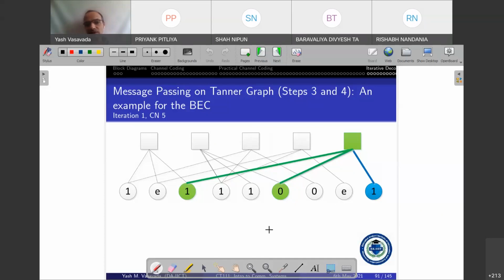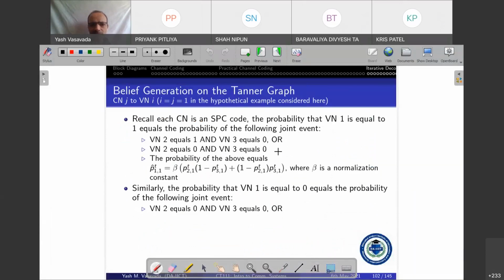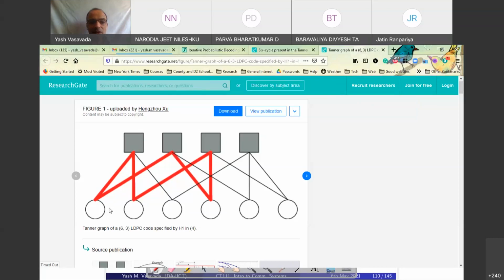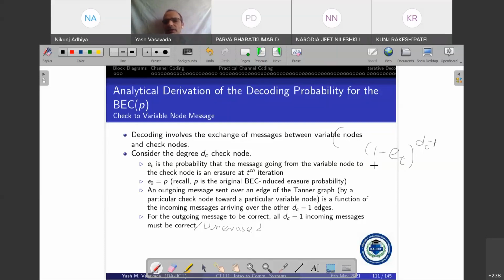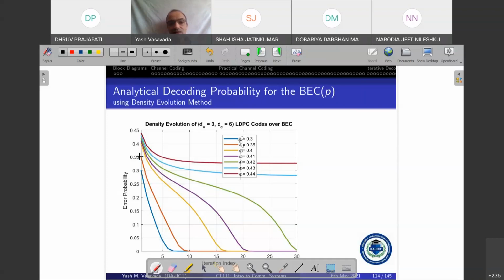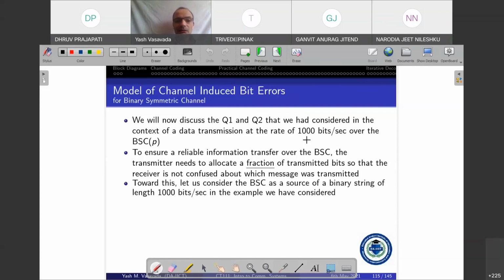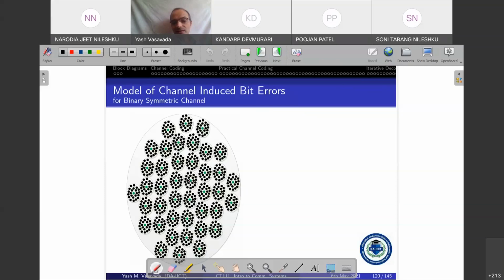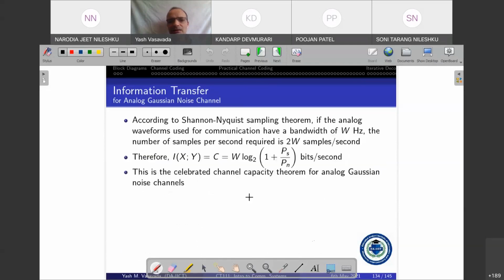CT111 2021 Channel Coding Part 6